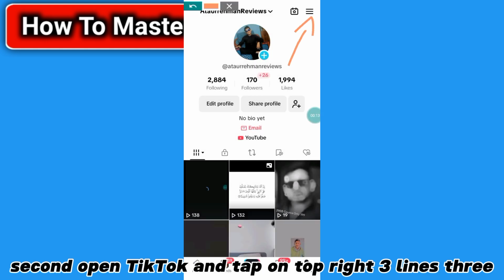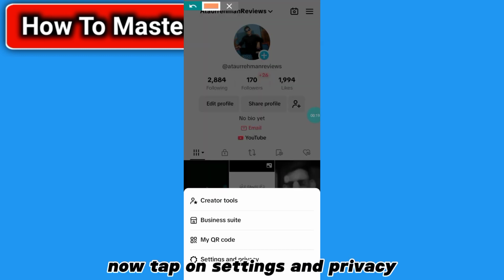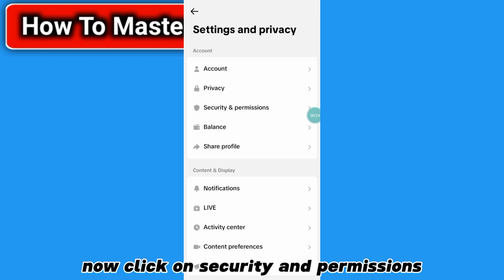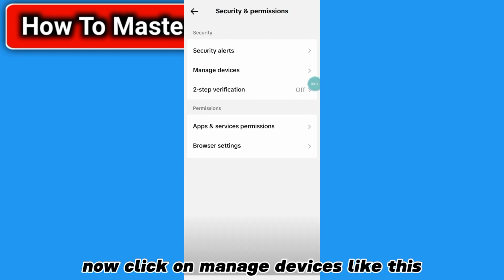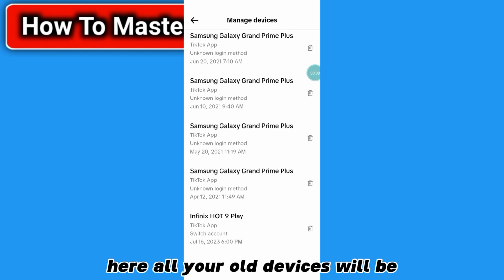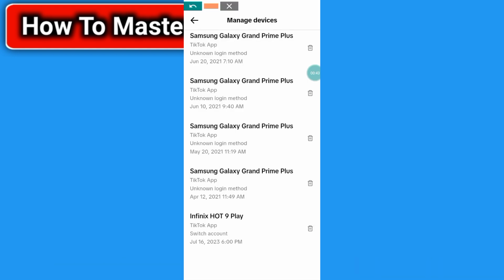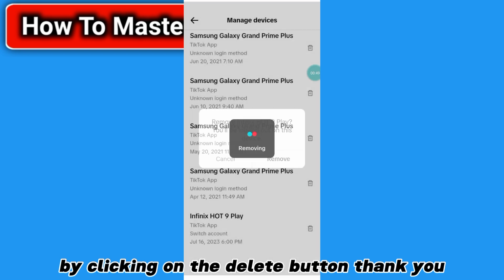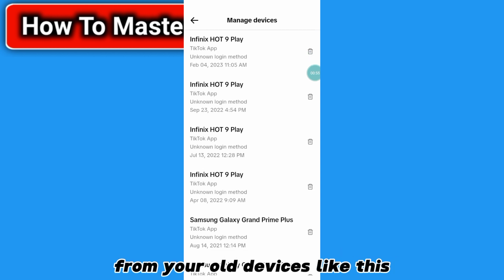How to logout TikTok Account from old Devices